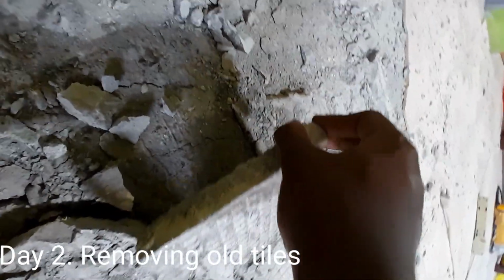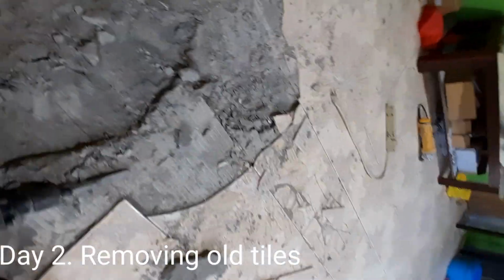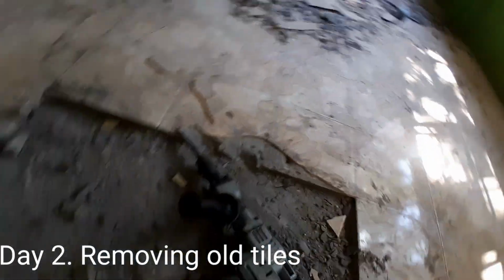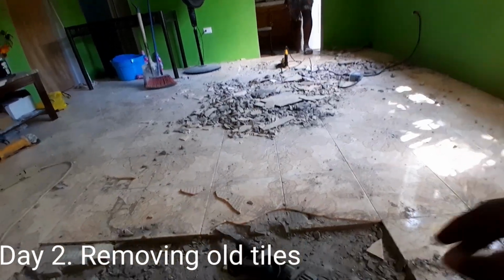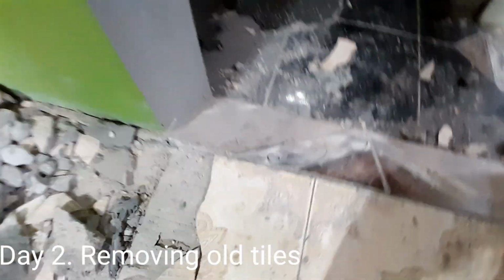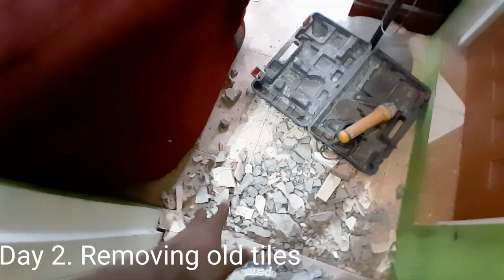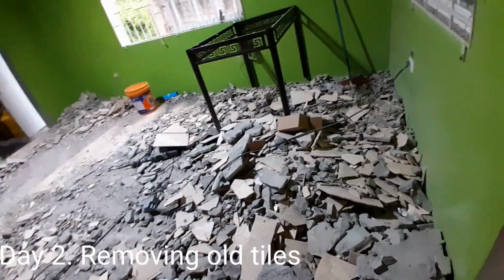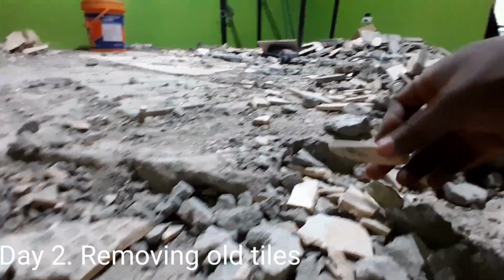Lets Build. Days 1&2 Renovations Begins!!!!